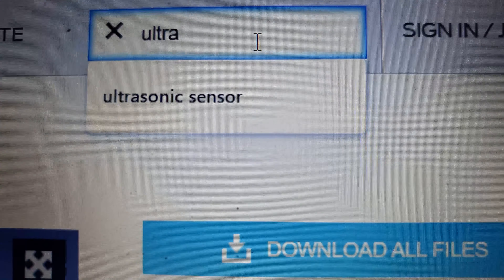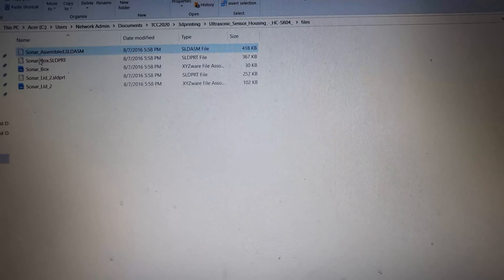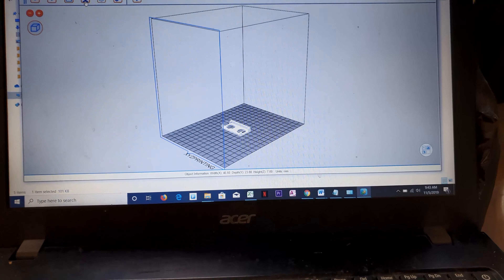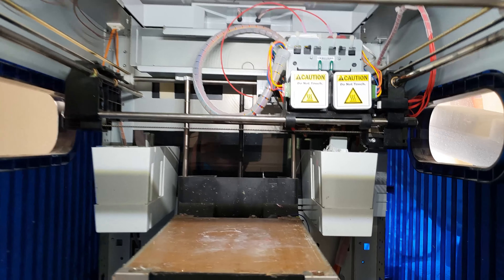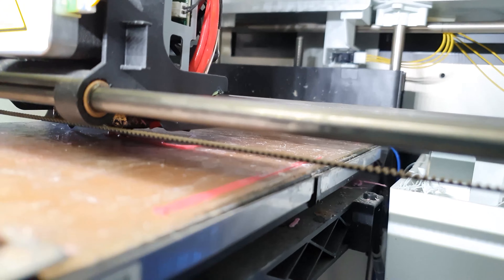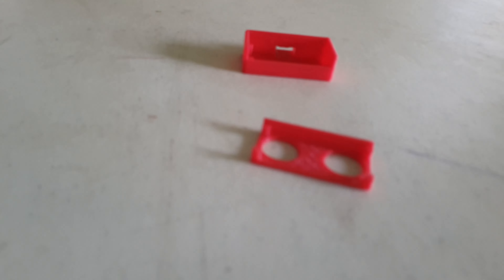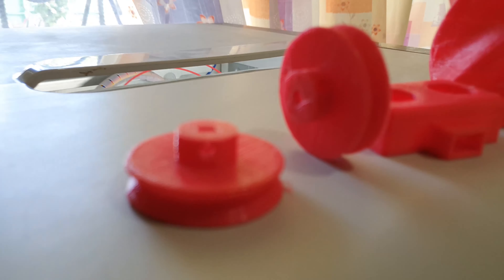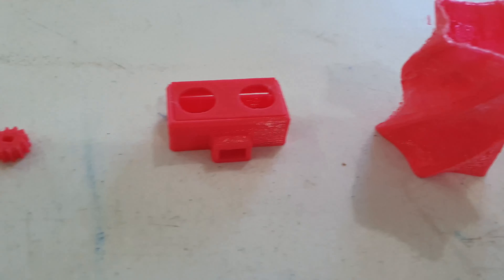3D printing on my XYZ DA VINCI 2.0A Printer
Been a while since I have done some 3D printing.  Today I am Printing on my XYZ DA VINCI 2.0A printer.  I use thingiverse.com and lot to find digital designs for Physical Objects to print.  Our AutoCAD program also aim to have the students jump into the 3D arena and start using the Printers.  It is great for STEM projects and Raspberry Pi Projects prototyping.